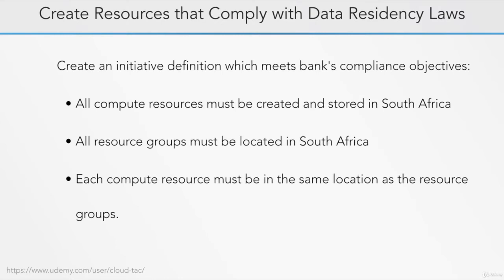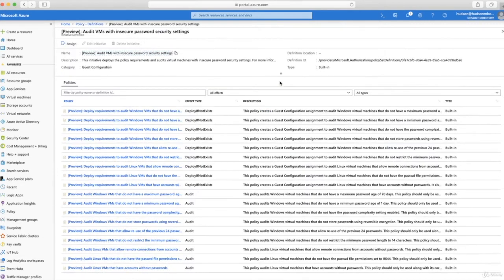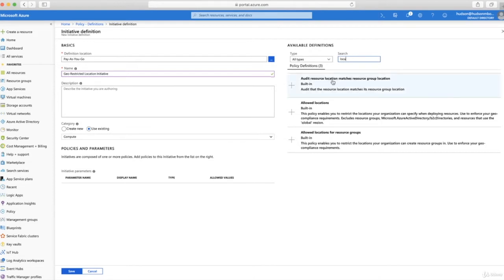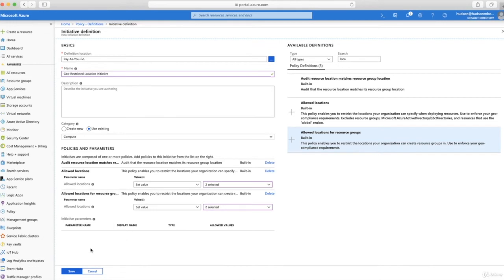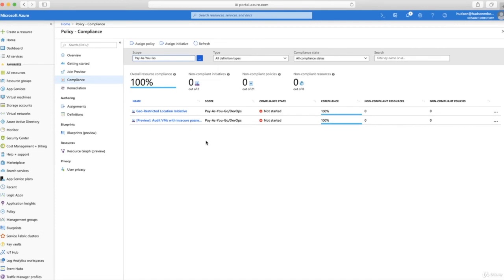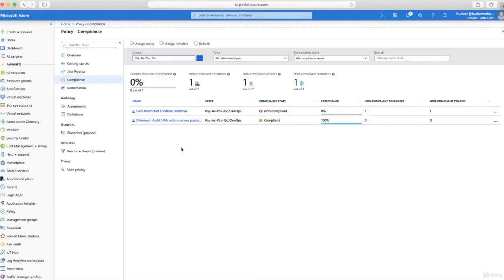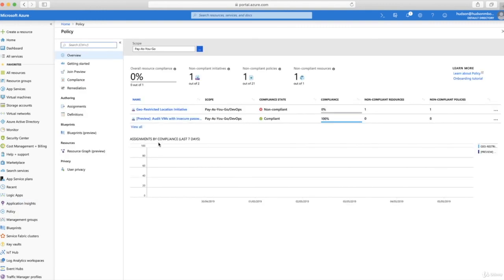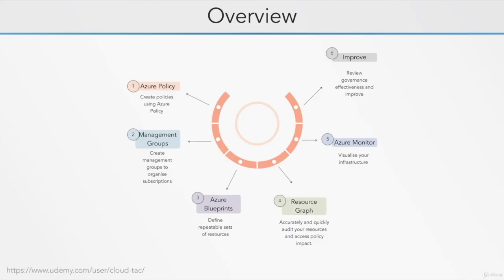4 Practice Create Initiatives using Azure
4  Practice   Create Initiatives using Azure